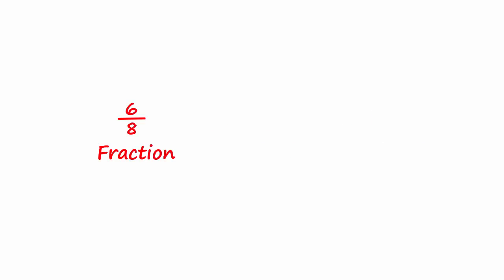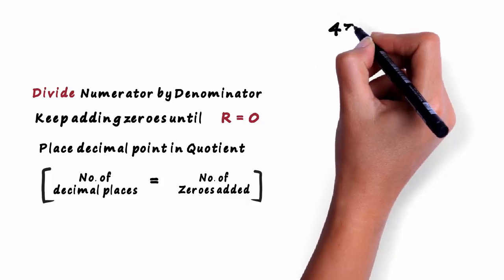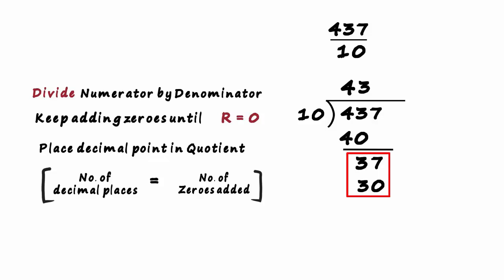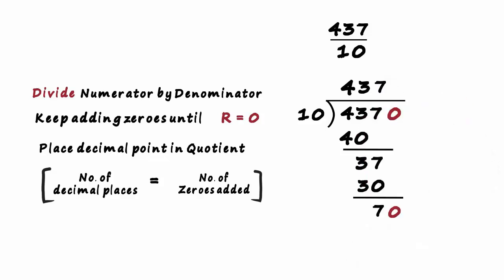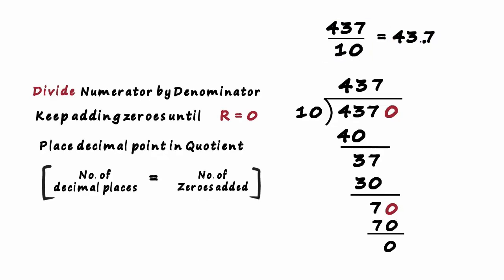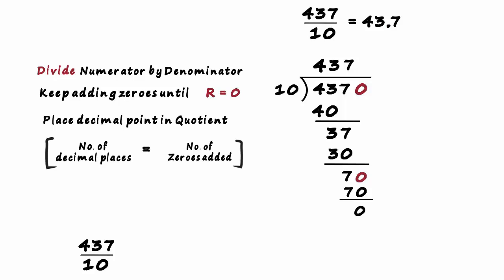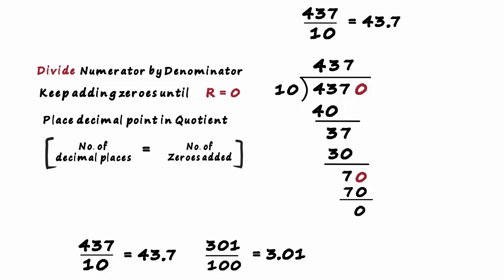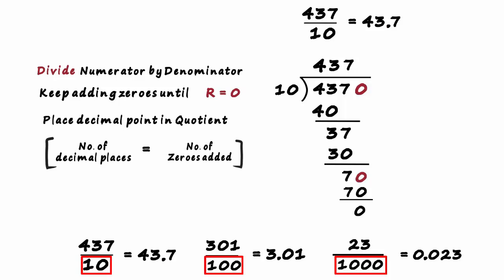Divide by 10, 100, 1000: Decimal Fractions Trick Explained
Why use long division when there is a 1-second shortcut? Learn the fastest way to convert fractions into decimals when the denominator is 10, 100, or 1000 (Explained in Hindi & English)!

Video Summary
In our last video, we learned how to convert fractions to decimals using the standard division method. But what if your fraction has a denominator that is a multiple of 10?

In this whiteboard tutorial, we first try solving 437/10 the long way—and then reveal the ultimate shortcut! You will learn how to simply count the zeroes in the denominator and shift the decimal point to the left. We also cover tricky examples like 301/100 and 23/1000 so you never make a mistake on your math exams again.

⏱️ Chapters (Clickable Timestamps)
0:00 - Fraction to Decimal Recap (Division Method)
0:23 - Converting 437/10 (The Long Way)
1:15 - THE SHORTCUT! (Multiples of 10)
1:58 - Example 2: Converting 301/100
2:14 - Tricky Example: Converting 23/1000
2:41 - The Golden Rule for Denominators